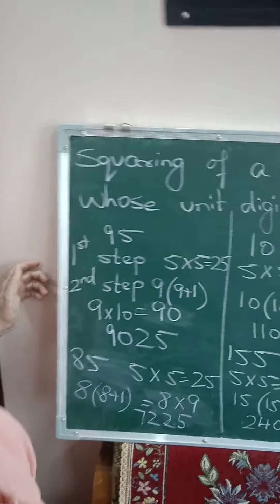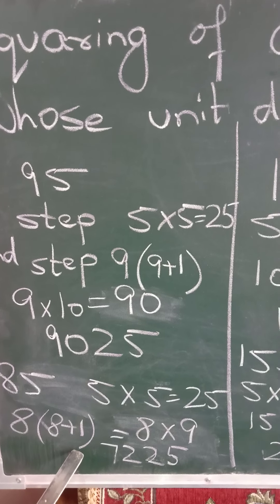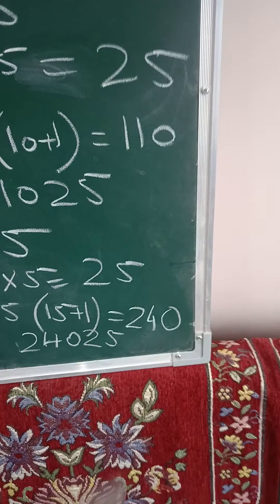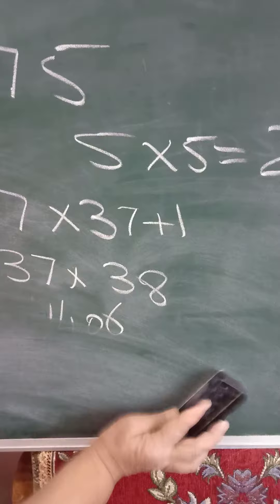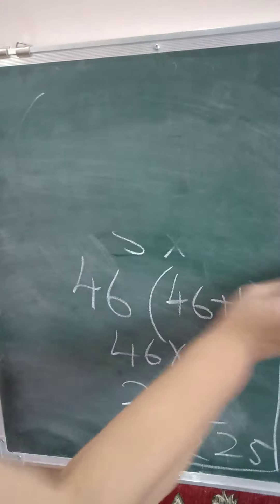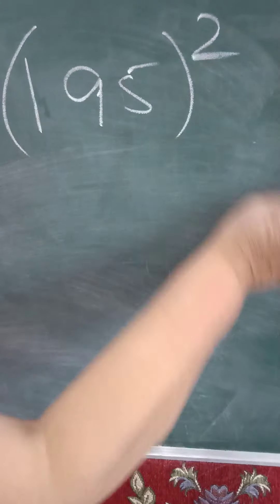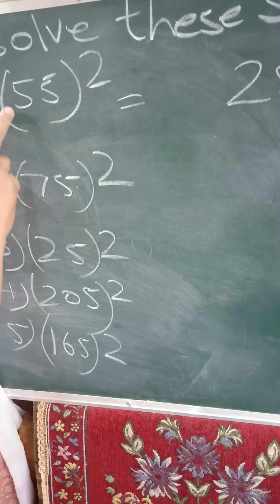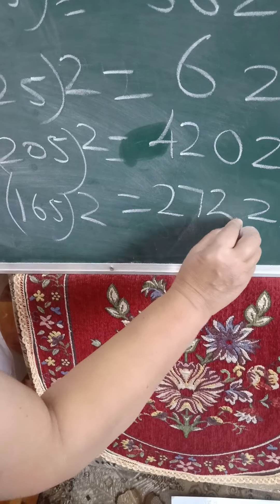Vedic maths video 2